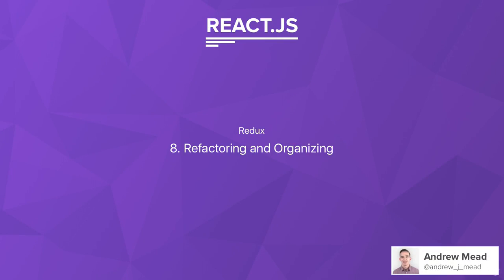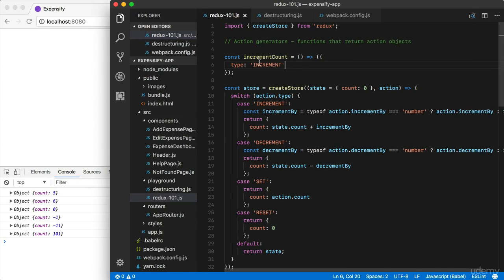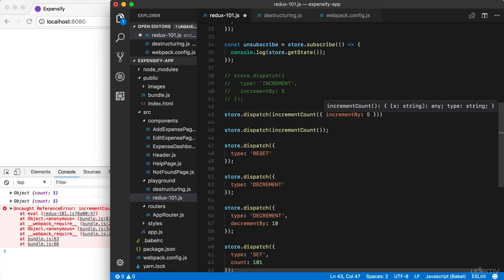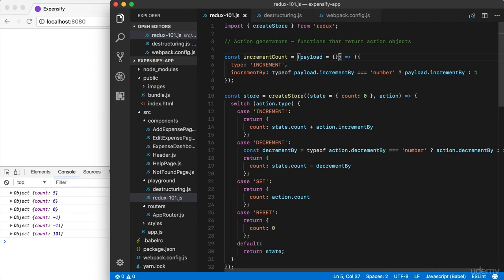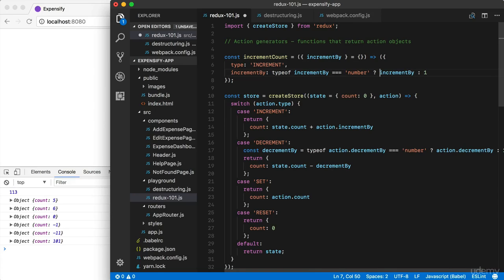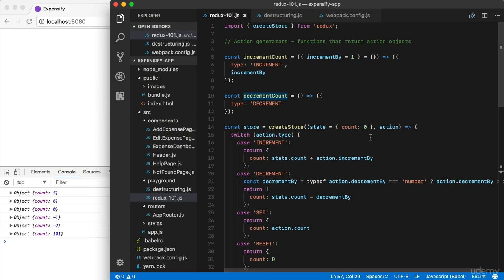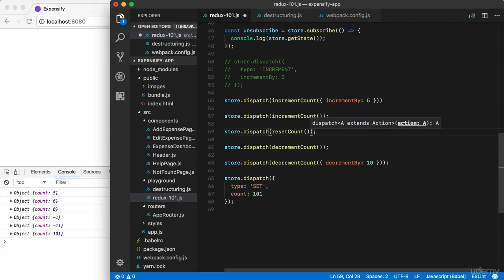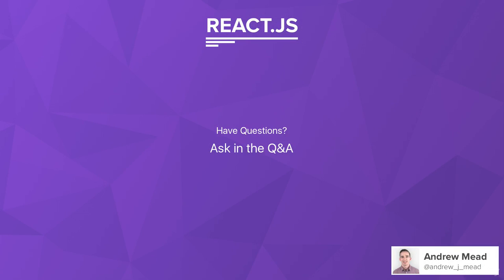090 Refactoring and Organizing